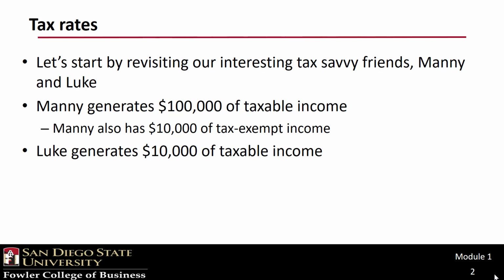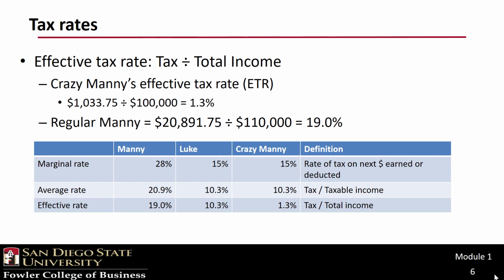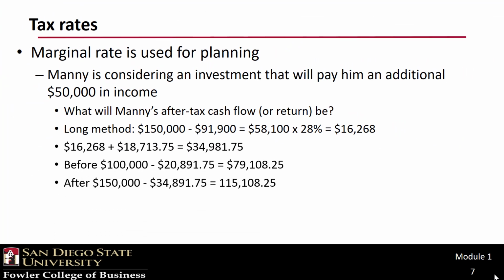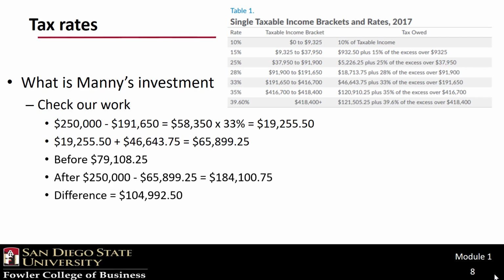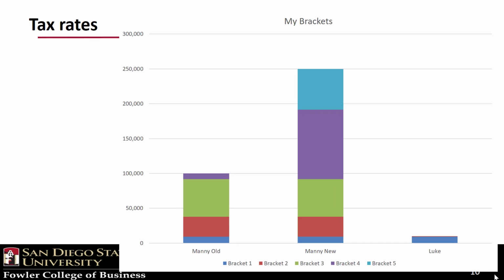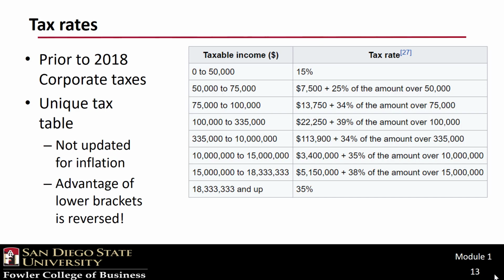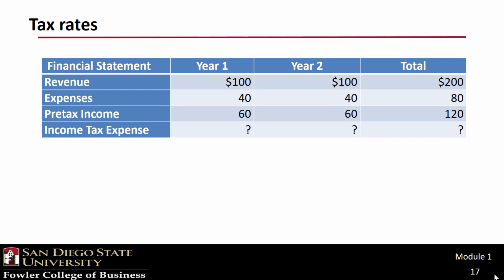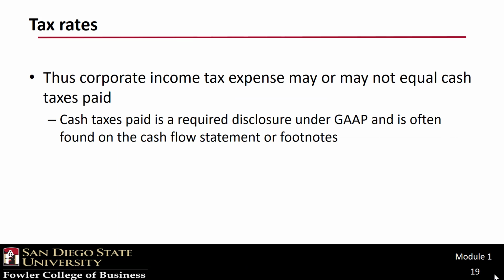ACCTG 325 Video T2G TaxRates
ACCTG 325 Video T2G